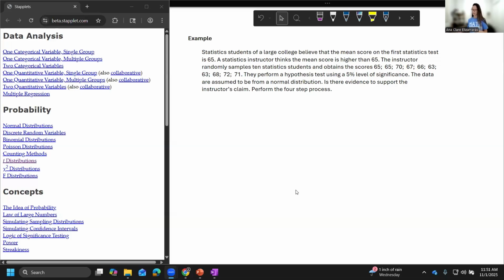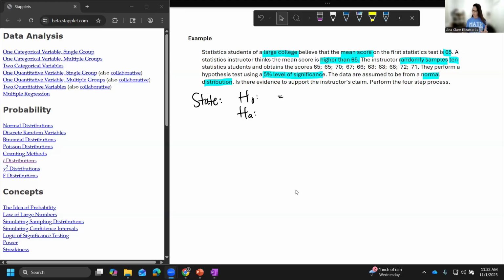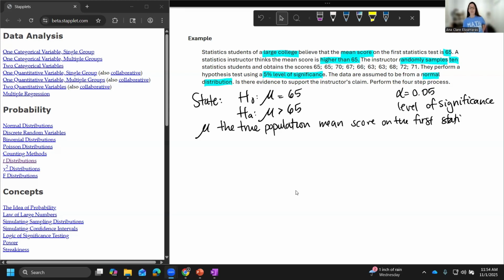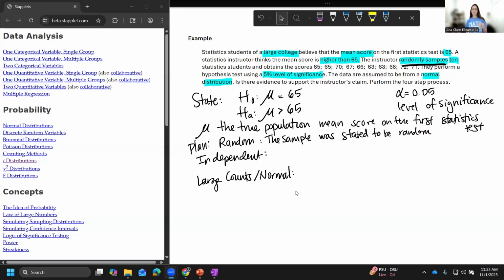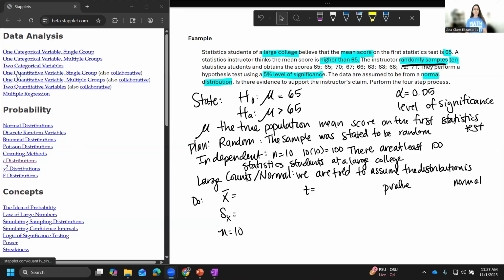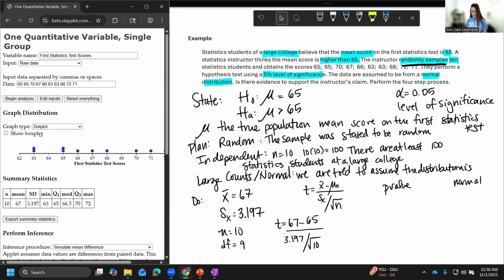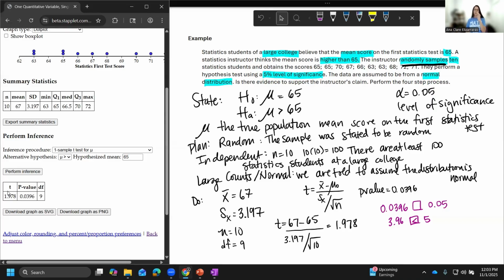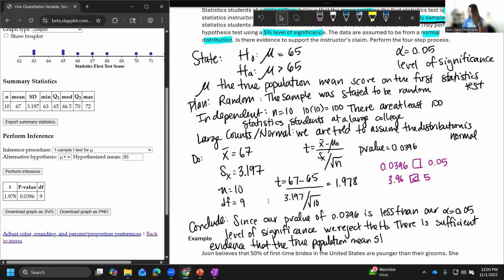One-Sample t-Test Example | Step-by-Step with Context & Interpretation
In this video, we walk through a complete example of a one-sample t-test — from setting up the hypotheses to calculating the test statistic, finding the p-value, and making a conclusion in context.

You’ll learn how to:
✅ Write the null and alternative hypotheses clearly
✅ Check the conditions (randomness, independence, and normality)
✅ Calculate the test statistic (t) step-by-step
✅ Use technology (Stapplet / StatCrunch / Calculator) to find the p-value
✅ State your conclusion in context using the significance level (α)

📊 Example Scenario:
A coffee shop claims their lattes have an average caffeine content of 160 mg. A random sample of 12 lattes has a mean of 150 mg and a standard deviation of 15 mg. Is there enough evidence to suggest the true mean caffeine content is less than 160 mg?

We’ll test this claim at the 0.05 significance level and interpret the results using proper statistical language.

💡 Perfect for:

Introductory Statistics students

Hypothesis testing review

AP Statistics or college-level t-test examples